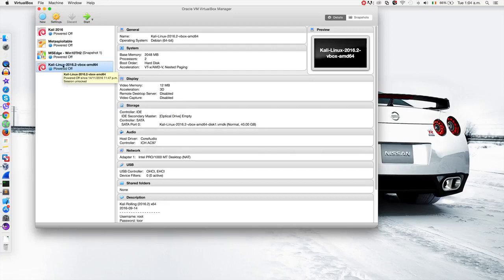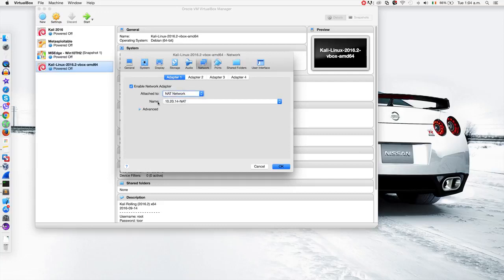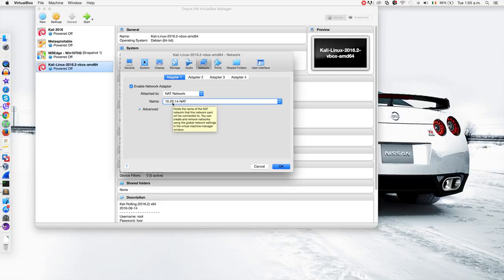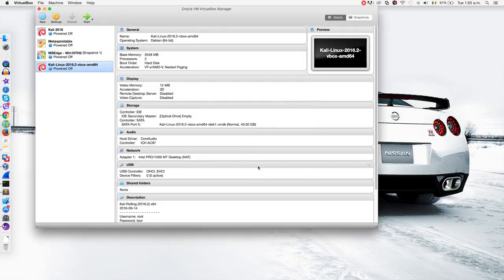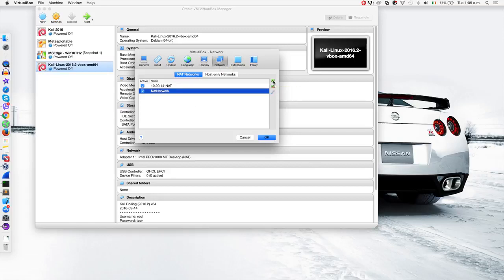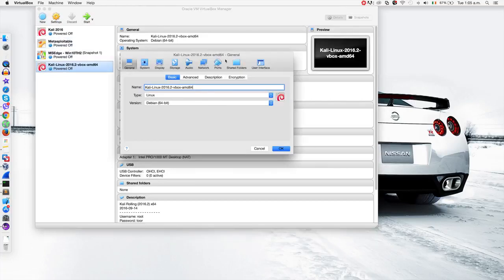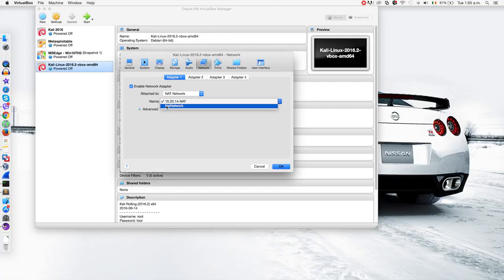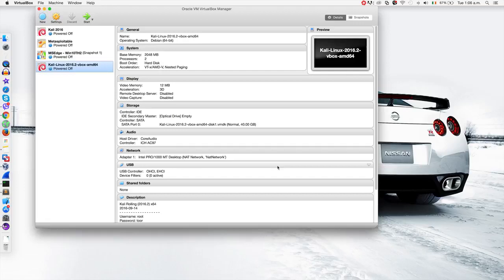004 Как исправить отсутствие сети NAT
004 Как исправить отсутствие сети NAT